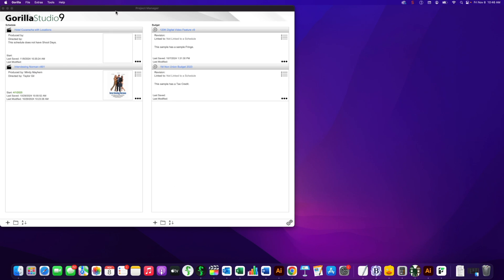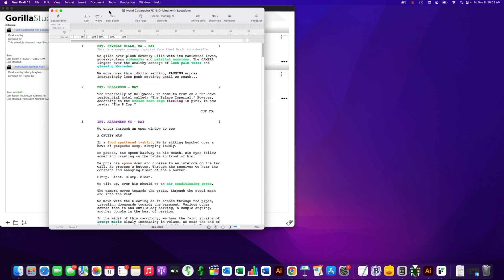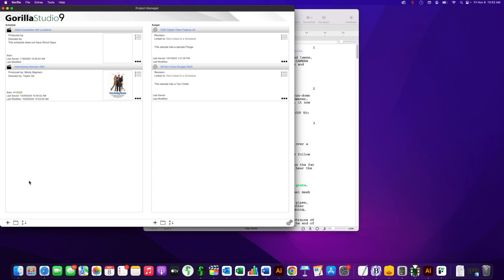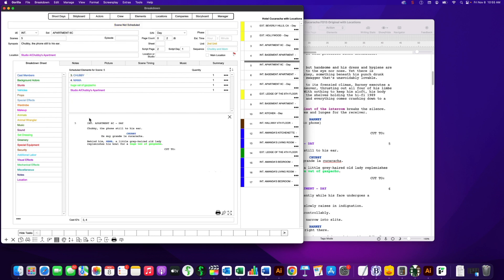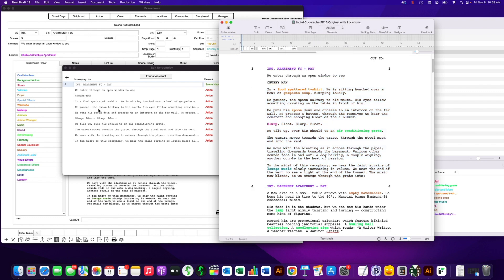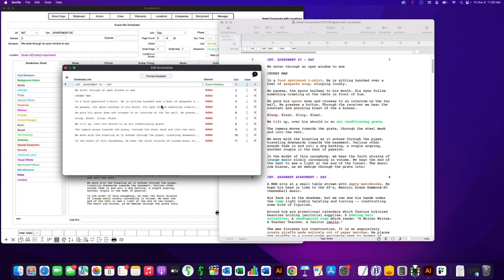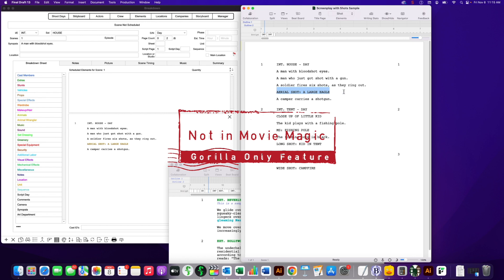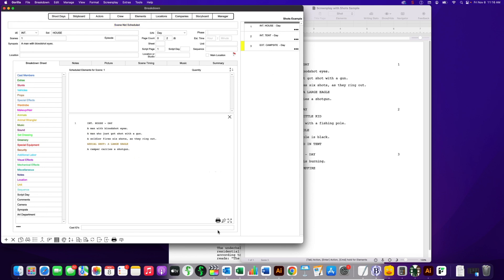Integrating Final Draft and Gorilla Scheduling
Learn about the 8 unique integration features that Gorilla Scheduling has with Final Draft.